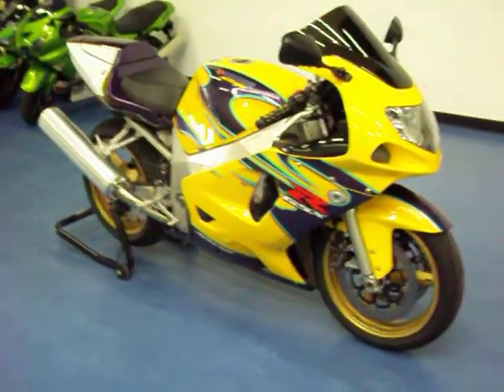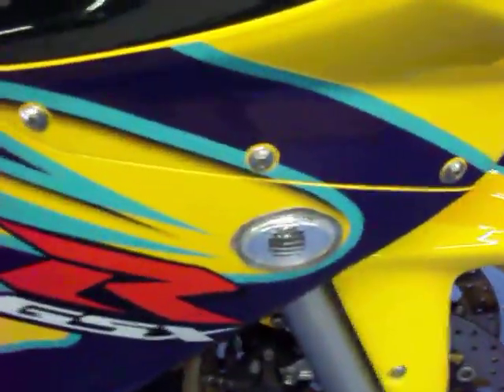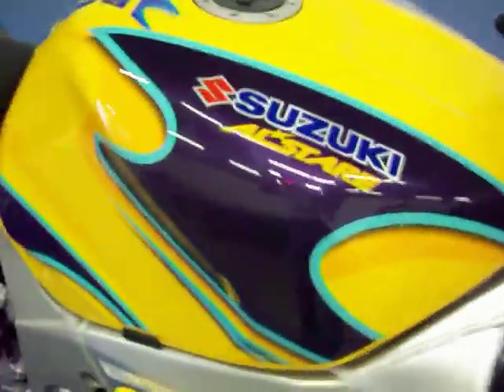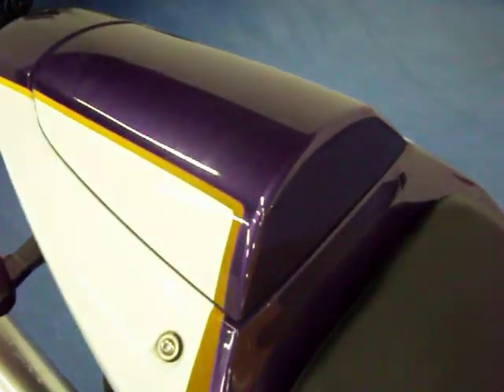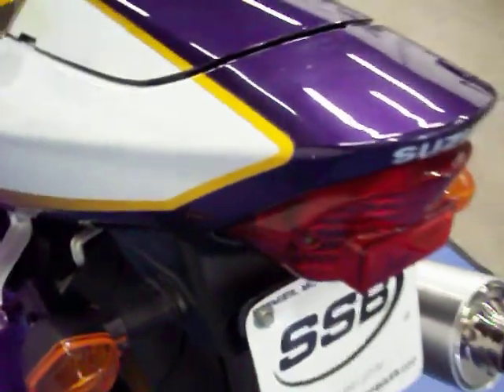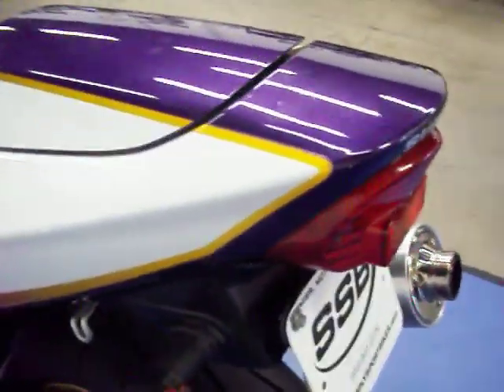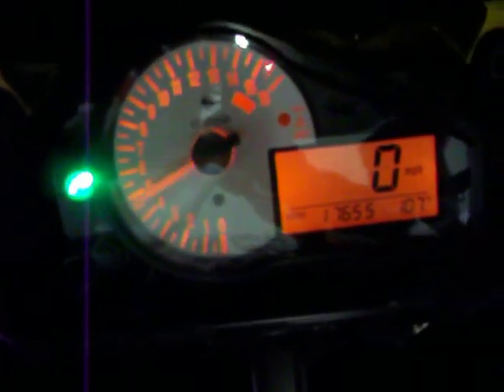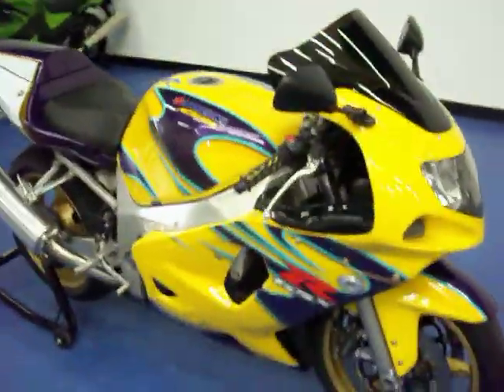SLXI / SSB simply Sport Bikes: MSN1052 2003 Suzuki GSX-R600 AlStare Yellow FOR SALE